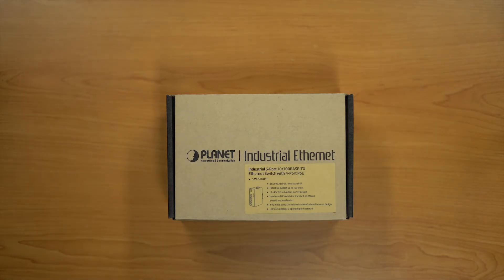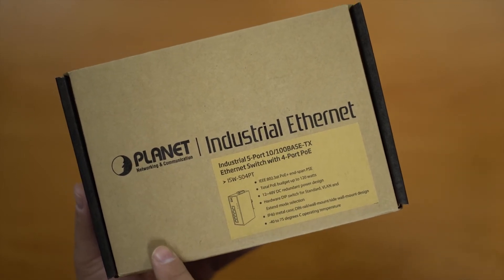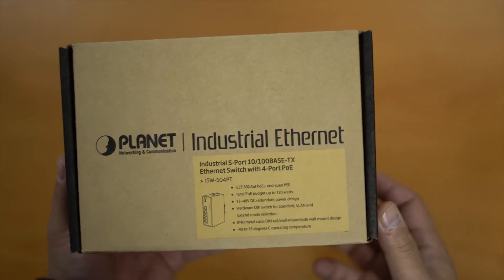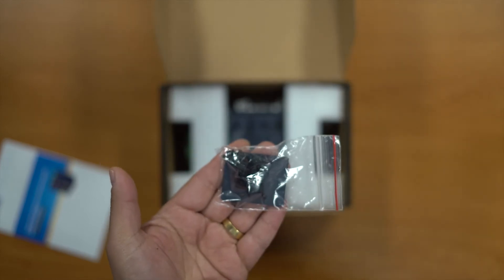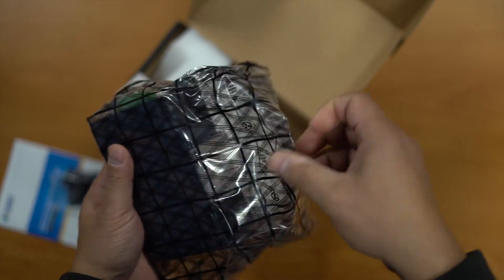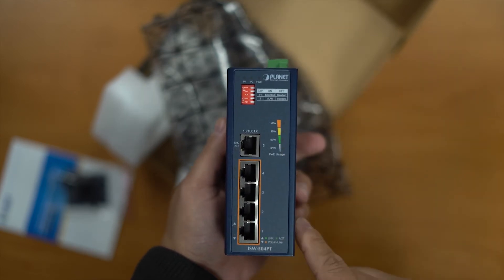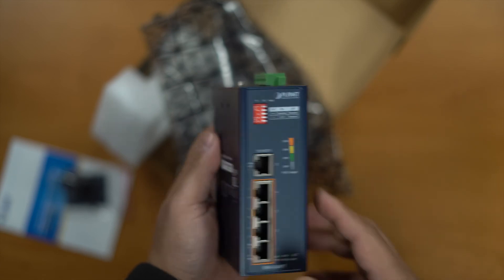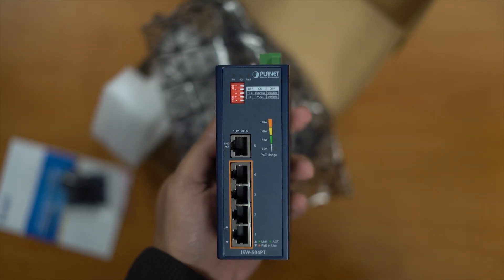Planet - 5 Port PoE Industrial PoE Switch - ISW-504PT | Unboxing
A versatile switch from Planet Technology. The ISW-504PT is a 4 Port Industrial PoE switch that can accept a wide range of voltages ⚡ from 12-56VDC. Let take a closer look and see what we get.